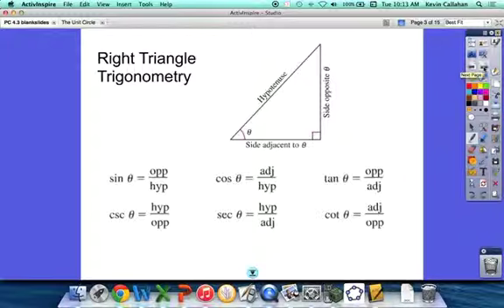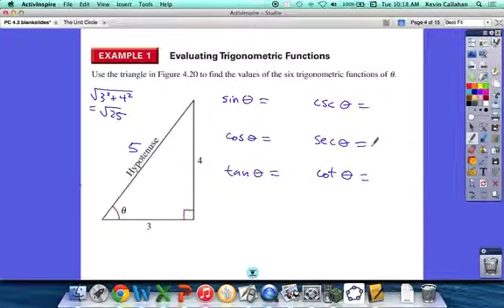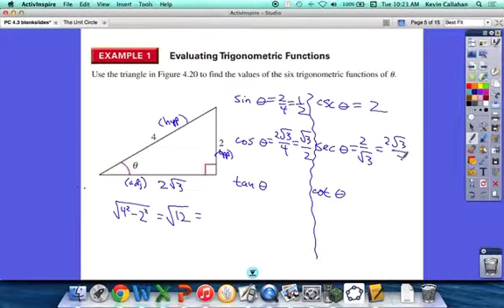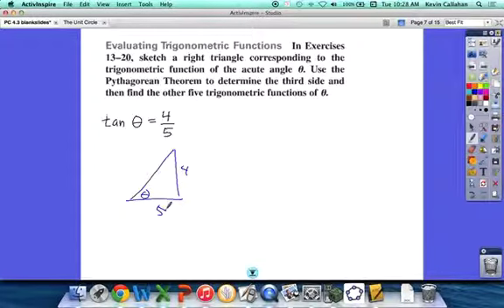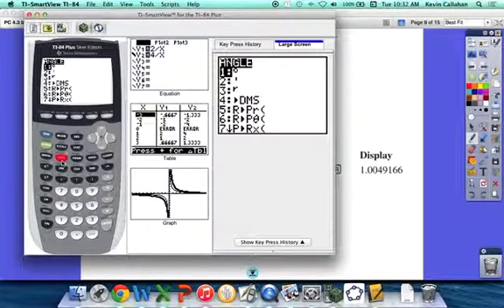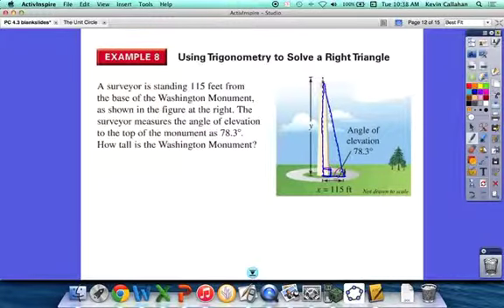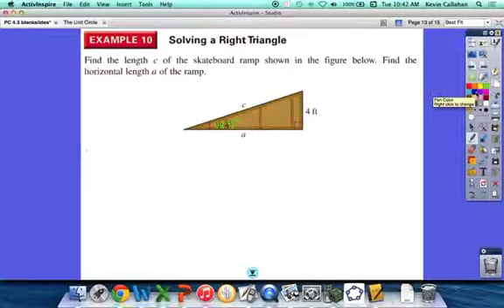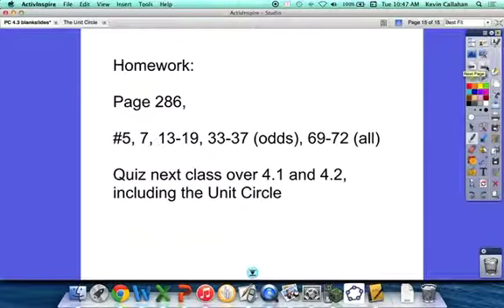PC 4 3 video